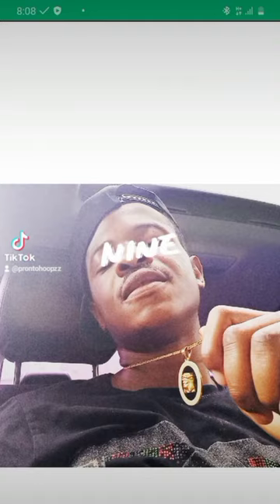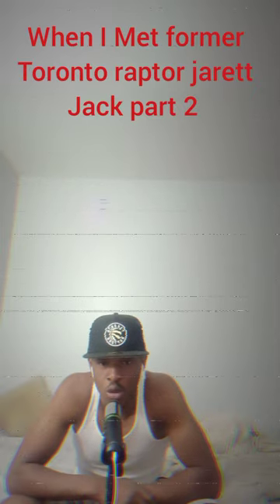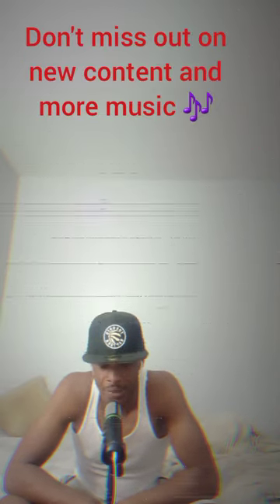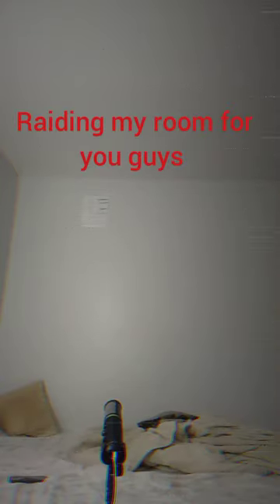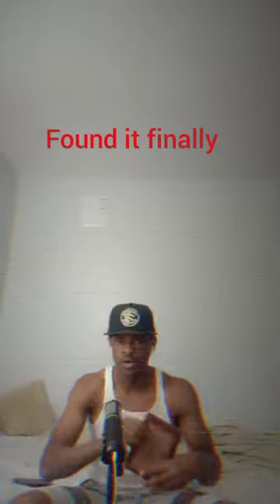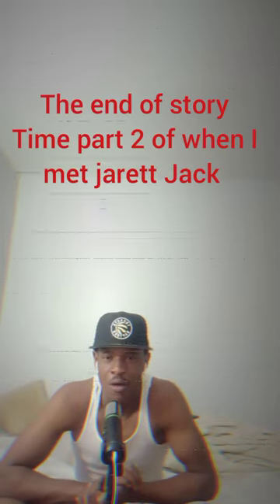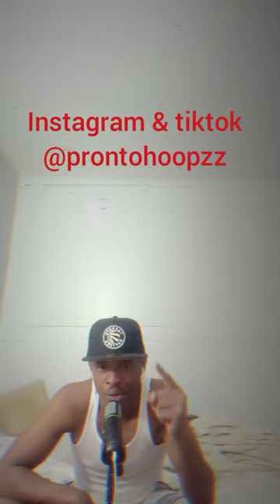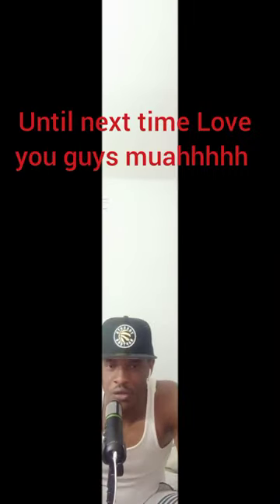Story Time ⏲ When I Met Former Toronto Raptor Jarrett Jack Part 2